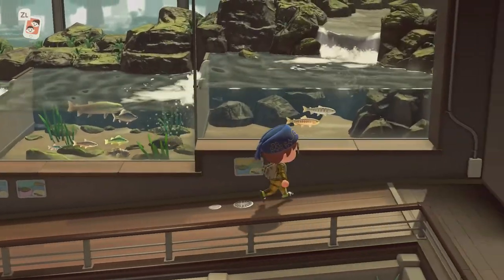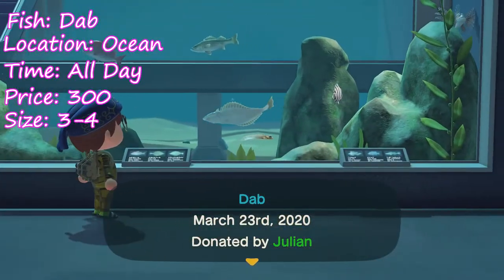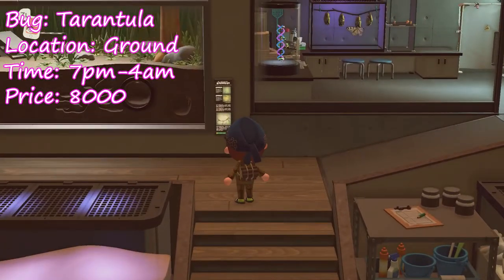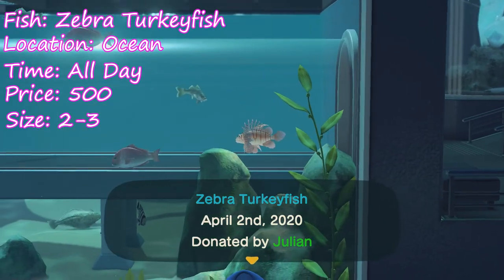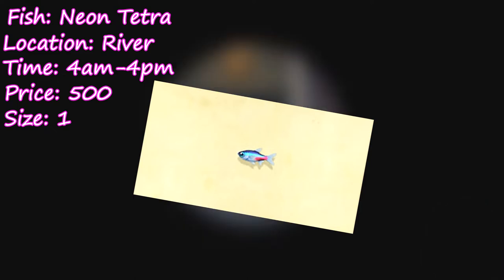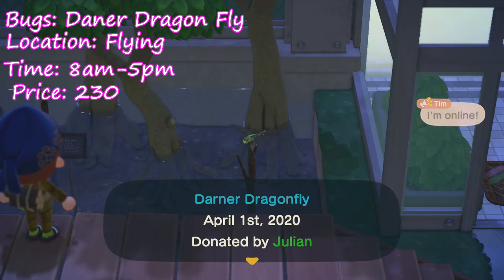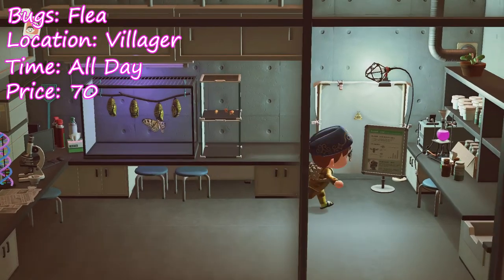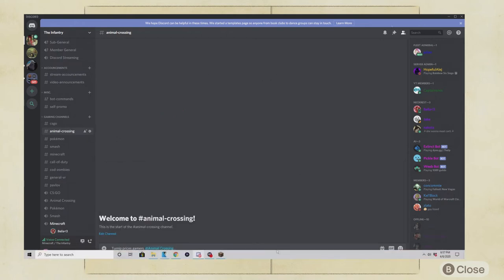Animal Crossing New Horizons: April Bug and Fish Guide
Here's my guide on how to catch all the new critters we're gaining in April as well as the ones who are leaving so be sure to catch those ones asap. It shows how to catch where to catch and when to catch the blue marlin, tuna, dab, Tarantula, clownfish, surgeon fish, sea butterfly, neon tetra, killifish, snapping turtle, crawfish, zebra turkey fish, sea horse, giant water bug, jewel beetle, flea common bluebottle, Madagascan sun moth, rajh brooke's wingbird, etc